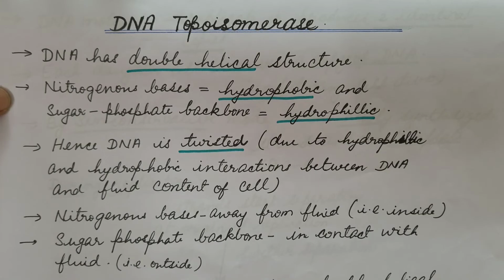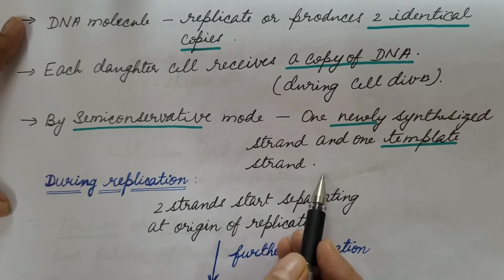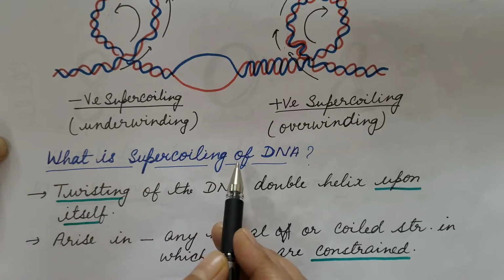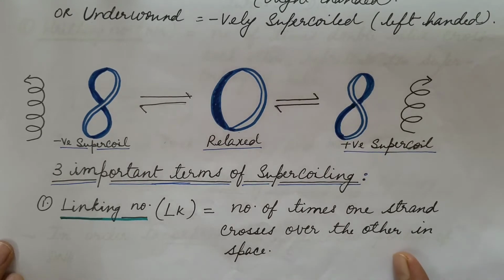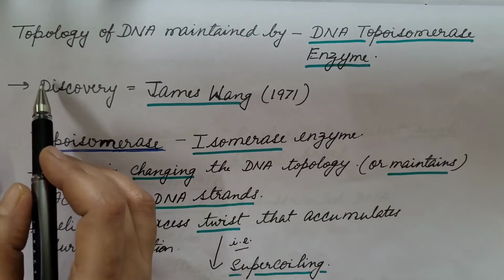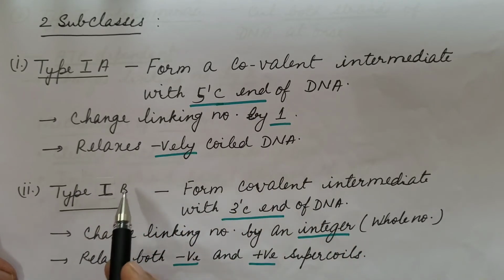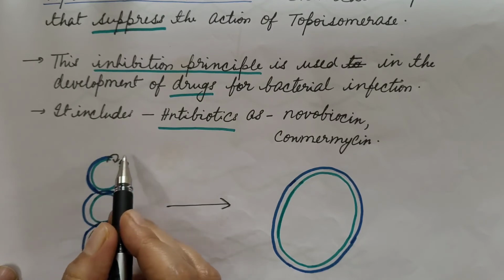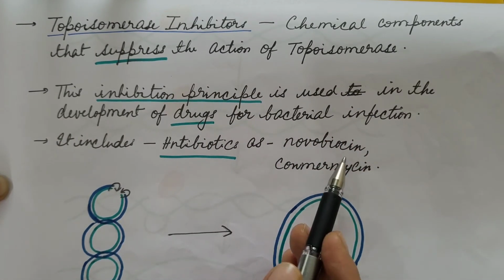DNA Topoisomerase Enzyme. Molecular Biology.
The video explains about DNA Topoisomerase enzyme involved in DNA replication in detail .Supercoiling of DNA  and it's reason is discussed briefly. It also explains how topoisomerase enzyme removes DNA supercoiling or maintains it's topology. Types of topoisomerases and subclasses are also discussed. It also explains mechanism of action of topoisomerase 1 and 2 with the help of diagram. Also inhibitors of this enzyme is mentioned. Watch my video on helicase, Single Strand Binding Protein and primase enzyme and also structure of DNA ,the link is given below: